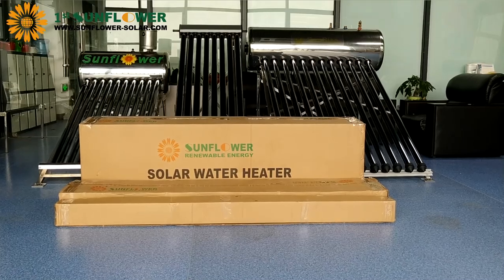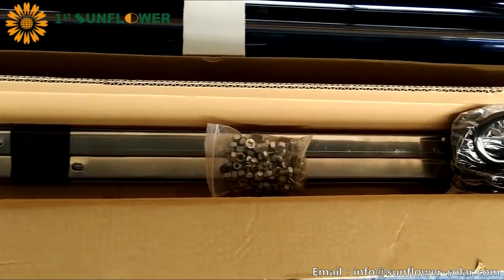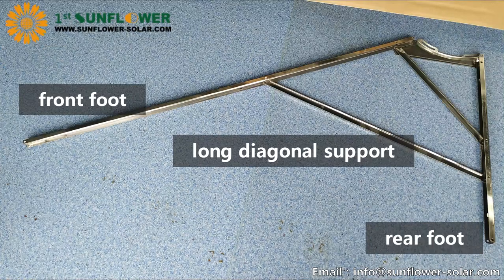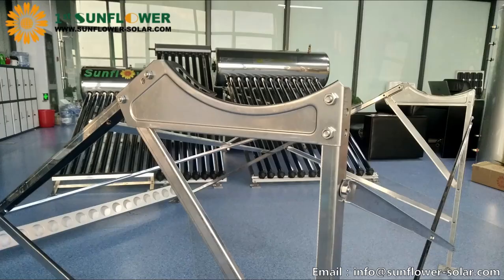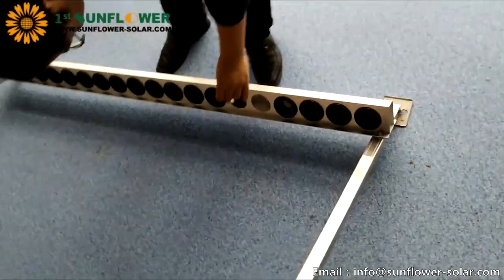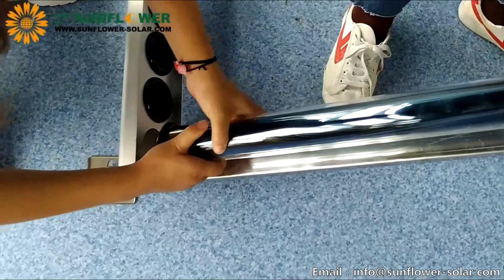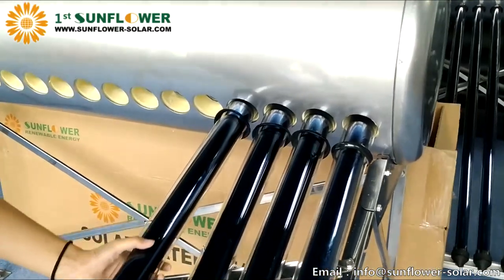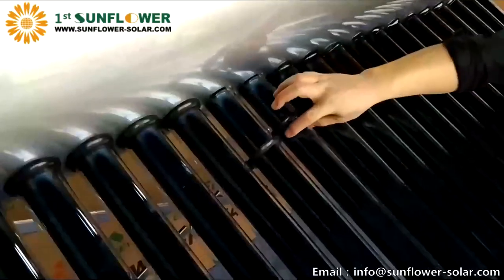Installation of Solar Water Heater with Copper Coil.SFD.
This video shows the installation method, operation steps, and precautions of 1st sunflower's Solar Water Heater with Copper Coil, which is the DIY installation guide. It will help you quickly complete the installation and use of SFD.
SFD is a domestic solar water heater that actively performs natural circulation by virtue of the thermosiphon principle. The water tank itself is not under pressure, but through the built-in copper coil in the water tank,the runing water is immediately exchanged for heat to achieve the purpose of utilizing fresh high-pressure hot water.